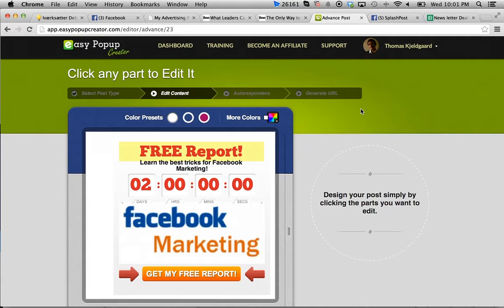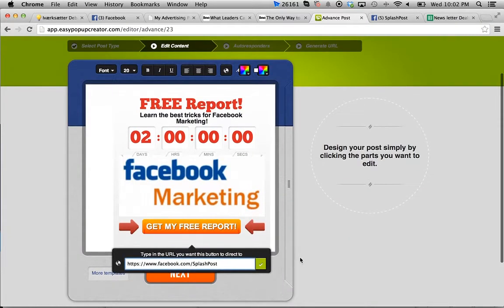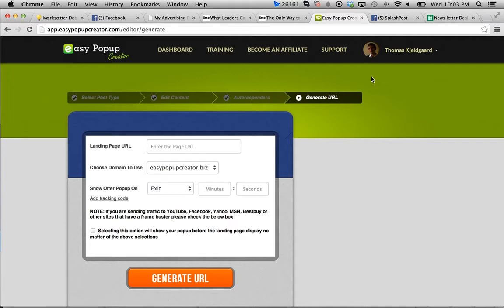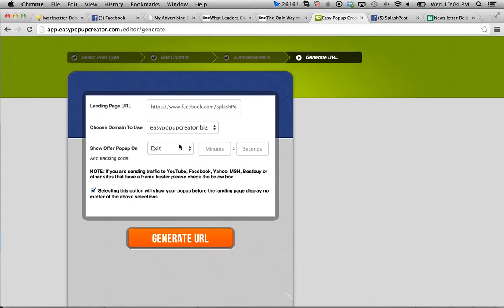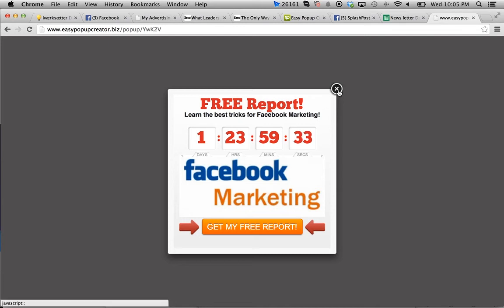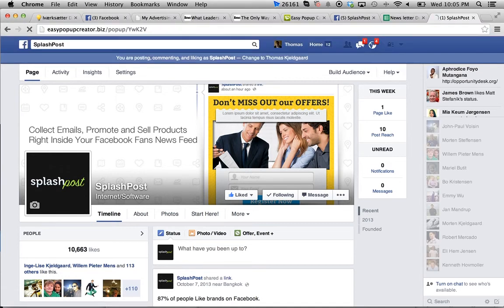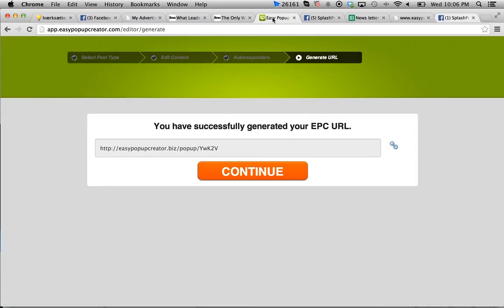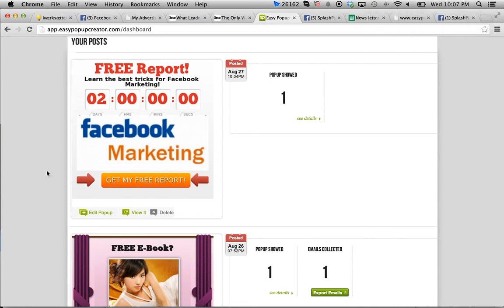Easy Popup Creator - How To Add a Popup On YouTube, FB, etc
- This video shows you how to add a popup to websites that normally won't let you add a popup